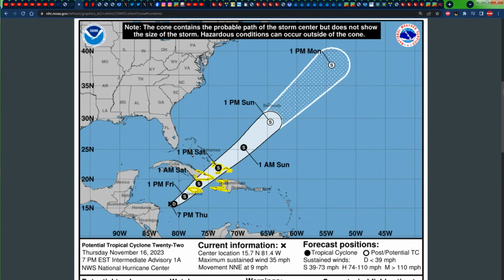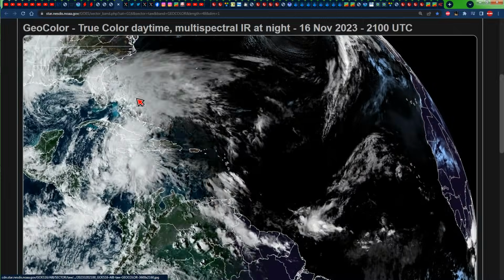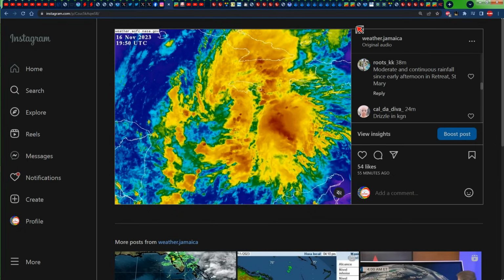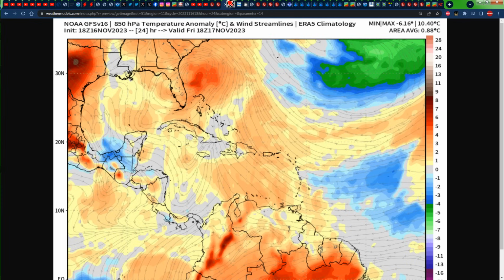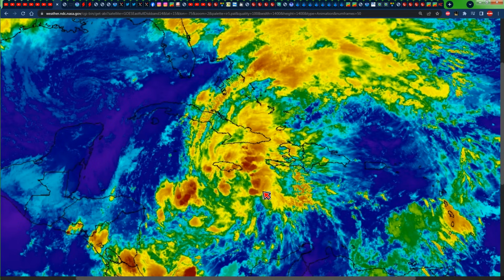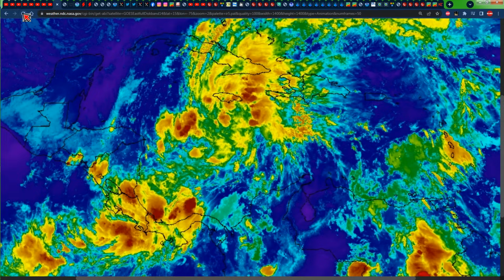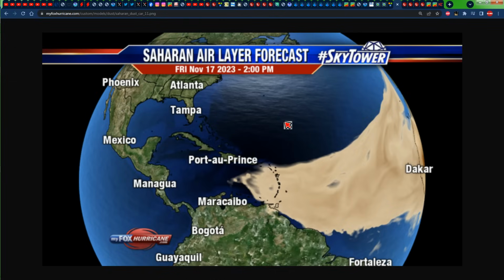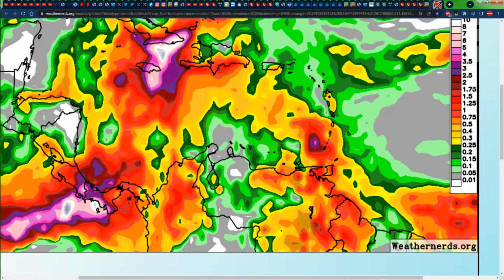Tropics Update: SERIOUS Flooding Expected in Jamaica on Friday, November 17, 2023 from PTC #22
In this video, Weather Jamaica gives us the weather report across Jamaica for Thursday, November 16, 2023 and the forecast for Friday, November 17, 2023 and we also talk about the forecast across the Caribbean.
0:00 - Weather Report and Forecast for Jamaica
17:43 - Caribbean Weather Report & Forecast